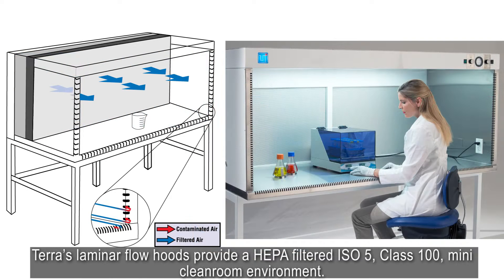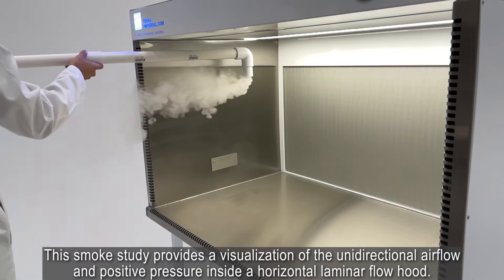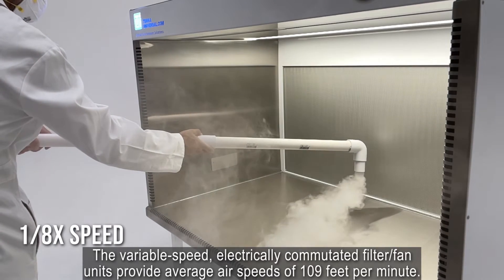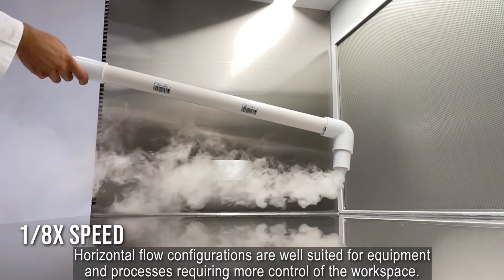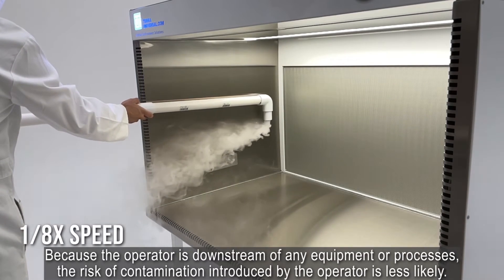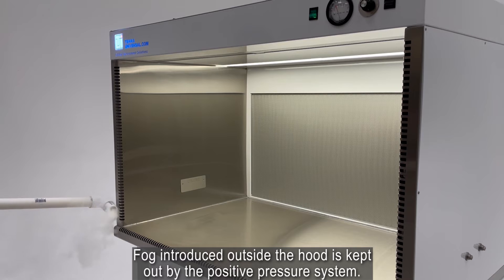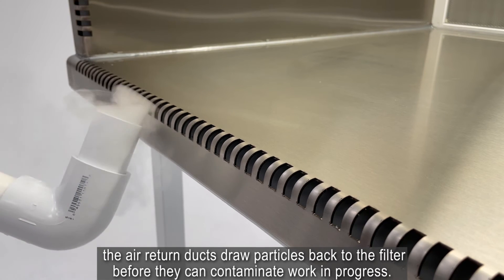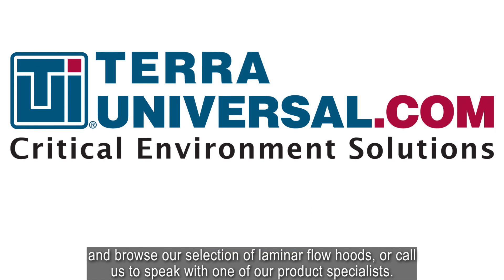Horizontal Laminar Flow Hood Smoke Test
This smoke study provides a visualization of the unidirectional airflow and positive pressure inside Terra’s horizontal laminar flow hood.

Terra’s laminar flow hoods provide a HEPA filtered ISO 5, Class 100, mini cleanroom environment.  They are ideal for many science applications, including microelectronics, optics, medical devices, sterile pharmaceutical compounding, and mushroom cultivation.